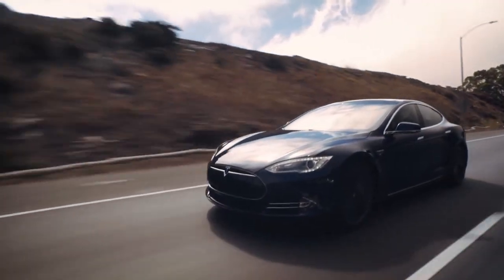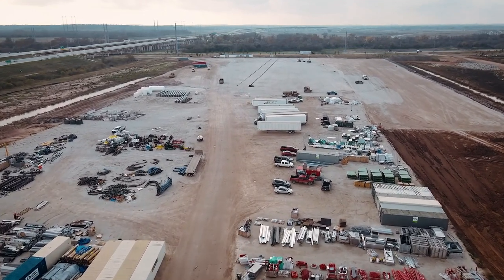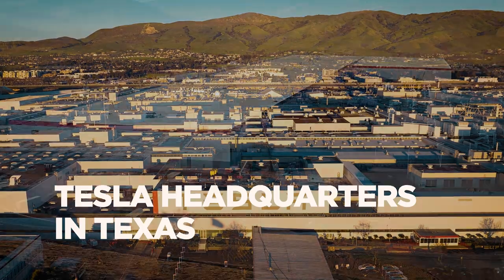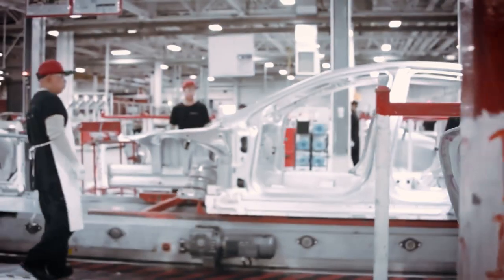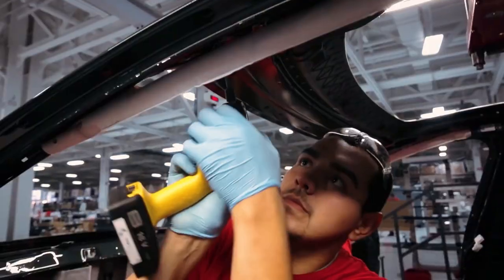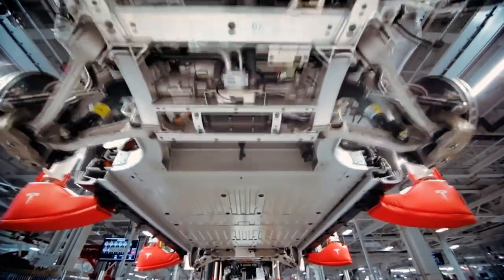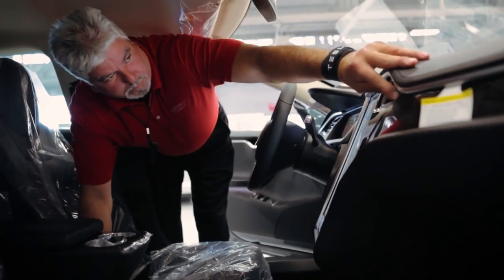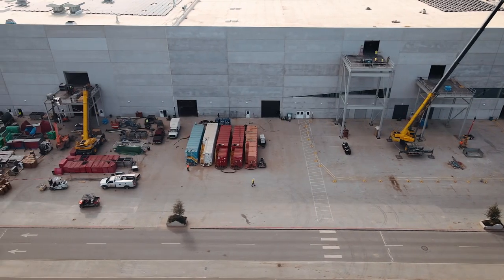Inside Tesla's $1 Billion TEXAS GIGAFACTORY HQ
With tesla making waves in the automotive industry, the massive gigafactory wasn’t much of a surprise. In this video, we’ll talk about Tesla’s $1 Billion Texas Gigafactory HQ.

About Tech Empire
🎥 Videos about Technology, Future and Peripherals
🎨 Written, voiced and produced by Tech Empire